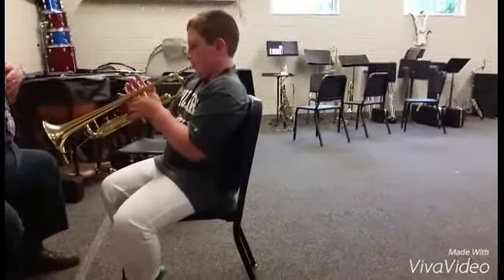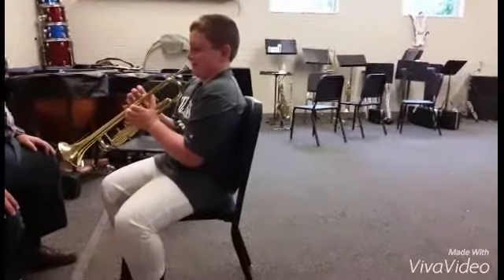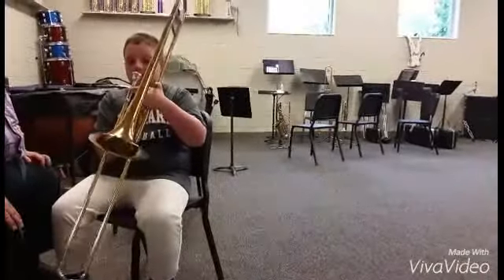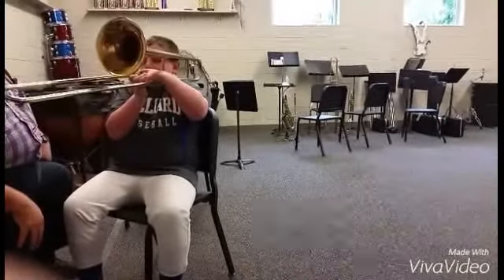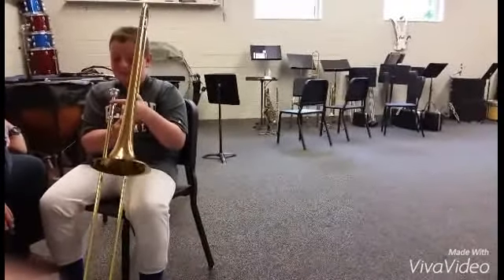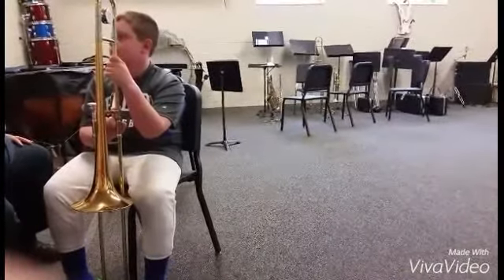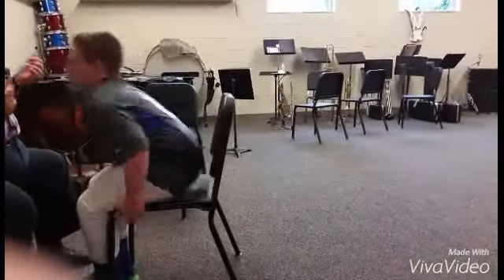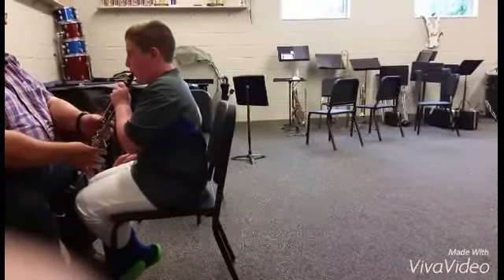Connor trying instruments for band class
Connor wants to join band so we took him to school today so he can try different instruments to see what his best fit would be